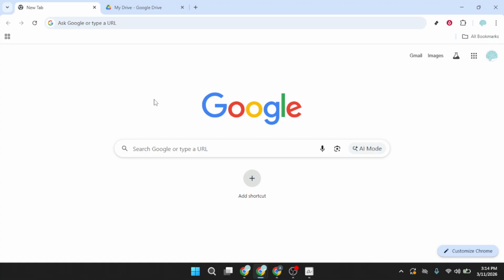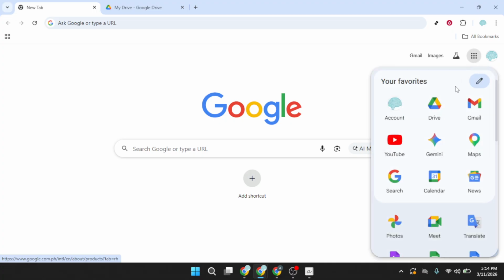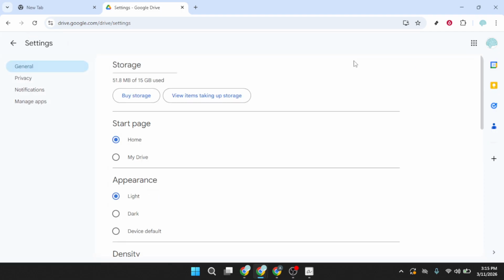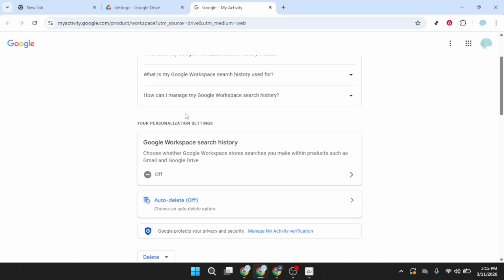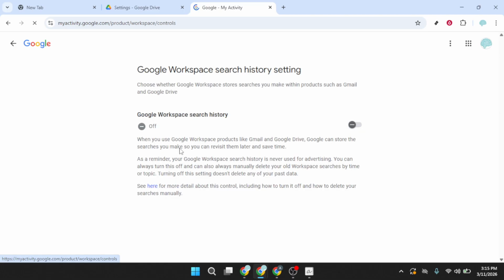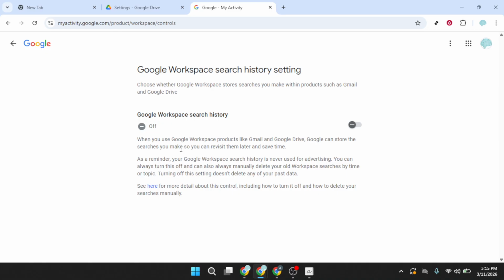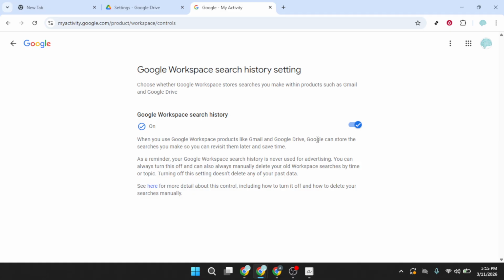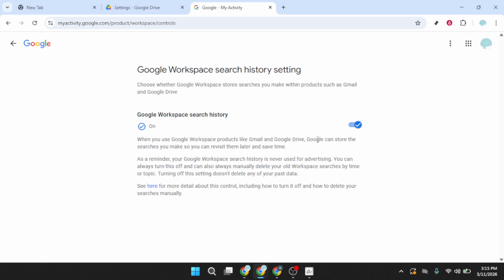How To Allow Google Drive To Save Your Search History (Updated 2026)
In this video, we discuss how to allow Google Drive to save your search history to drastically speed up future queries. When you enable search history Google Workspace saves, you benefit from supreme file retrieval optimization. Dive into this Google Drive tutorial to master cloud storage settings.

00:00 Intro
00:17 Open web browser
00:22 Go to google.com
00:30 Click Google Apps Launcher
00:37 Select Drive
00:42 Click gear icon for settings
00:46 Select Settings from menu
00:51 Select Privacy
01:00 Click Manage search history
01:03 Workspace search history page
01:07 Select Google Workspace search history
01:11 Review details of search history
01:23 Toggle on Google Workspace search history
01:31 Benefits of enabling search history
01:43 Tip for multiple Google accounts
01:53 Tip for work or school accounts
02:03 Reviewing or deleting past searches
02:13 Summary of steps
02:28 Conclusion